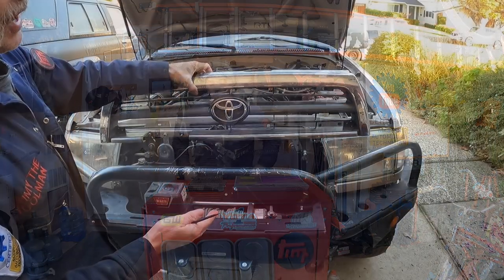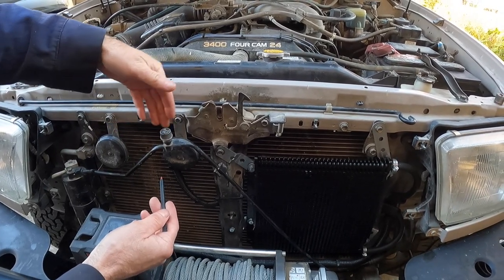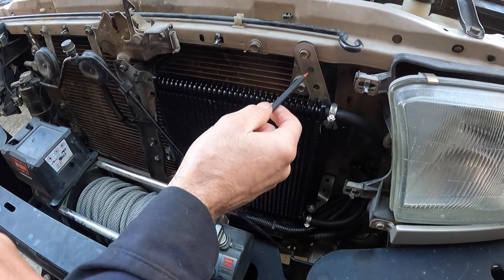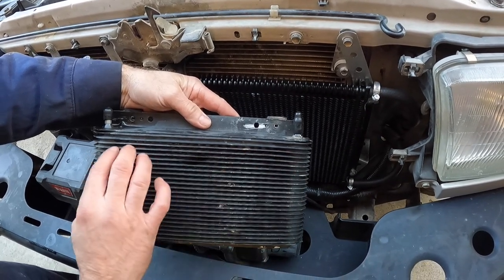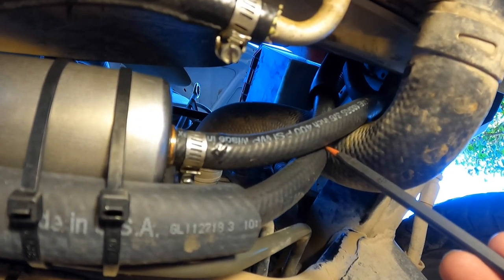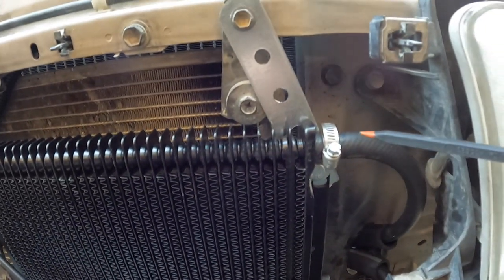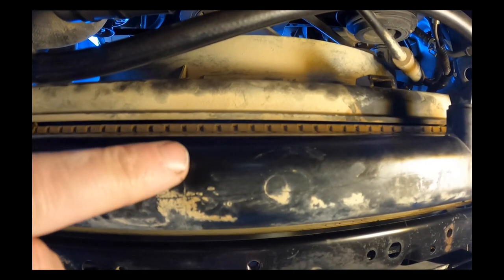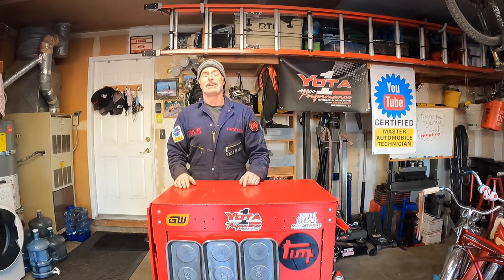External Transmission Cooler Install (3rd Gen 4runner/1st Gen Tacoma)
In this video, we share with you how I installed a Hayden 699 transmission cooler on my 98 Toyota 4runner.  For this install, instead of running the cooler in-series with the stock cooler in the radiator, I chose to bypass the stock cooler.  The way I installed this cooler would work for any 3rd Gen 4runner and also work for any 1st Gen Tacoma.  If you have another make or model vehicle, hopefully this video gives you a good idea on how to accomplish the job.  Happy Wrenching!

**PARTS**
*Hayden 699 Transmission Cooler

*Hayden Metal Mounting Bracket Kit

*3/8" Transmission Cooler Hose - 3' (I'd suggest getting 6' so two orders of this).

*Valvoline Max Life Full Synthetic ATF

*3/4" Heater Hose - 6' (Used for abrasion protection)

*Magnefine 3/8" Magnetic In-line Transmission Filter

*This looks like a nice custom bracket for your trans cooler install.  I learned about it on 10/12/23.  It doesn't say it fits the Hayden 699 cooler, but it fits other cooler made by Hayden and one from Derale.

*Scan Gauge (So you can monitor your trans temp)

*Plastic Spudger Tool

*1/4" and 3/8" Flex Head Ratchet Set

*1/4" Drive Socket Set

*3/8" Drive 6 Point Metric Standard Socket Set

*3/8” Drive Regular Extension Set

*1/4” Drive Regular Extension Set

*Ball Pein Hammer

*Milwaukee M12 3/8” Cordless Extended Reach Ratchet

*Adjustable Spark Plug Wire Puller

*90 Degree Needle Nose Pliers

*3 Piece Channel Lock Set

*Small Pick Tool Set